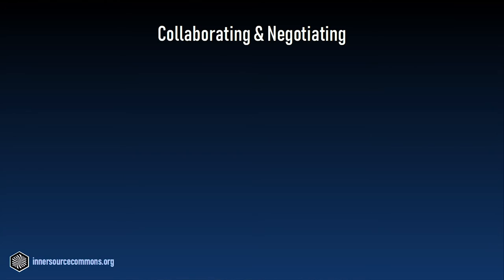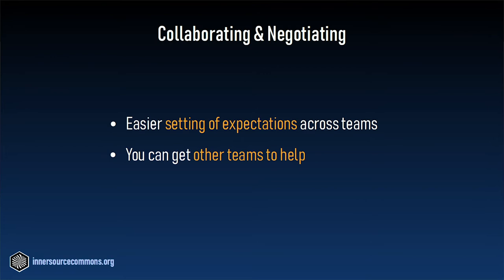03 - The Product Owner Role in InnerSource - Major Benefits are Built into the InnerSource Process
In the InnerSource Commons, we talk about the concept of open in the lessons we’ve learned in open source, and how we might reuse what we know or have learned in an enterprise environment. Let me step through a few of those from a manager’s perspective. I’ll talk about how they’ve benefited me as a director, and my product managers - that’s what we call product owners at PayPal.

About InnerSource Commons:   The InnerSource Commons (ISC) is a growing community of practitioners with the goal of creating and sharing knowledge about InnerSource: the use of open source best practices for software development within the confines of an organization. Founded in 2015, the InnerSource Commons is now supporting and connecting over 900 individuals from over 350 companies, academic institutions and govt agencies